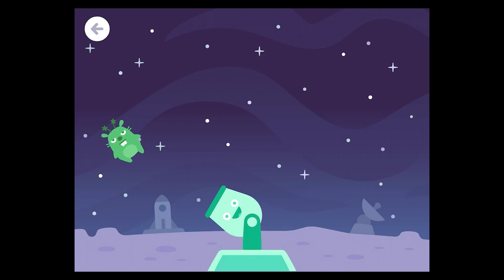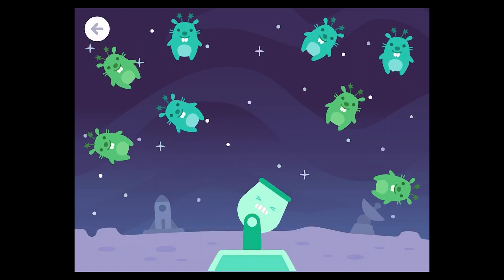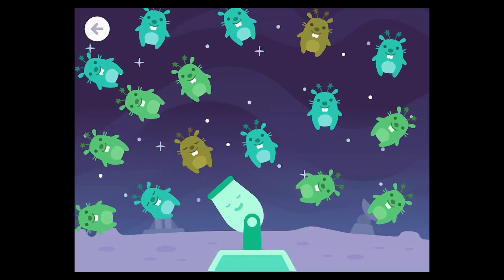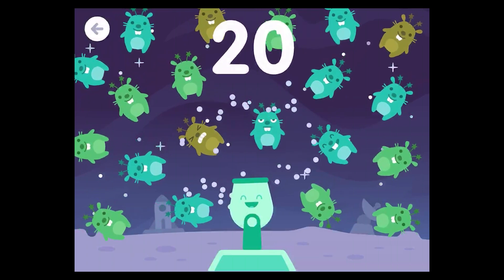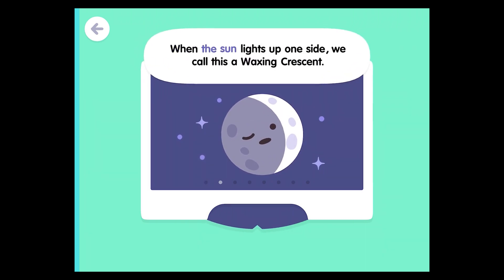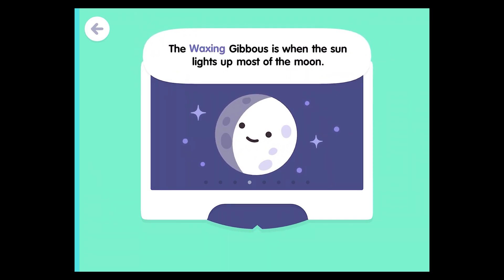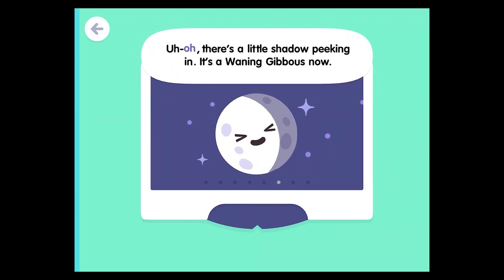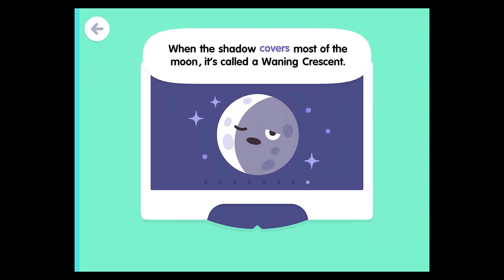Sago Mini School (Kids 2-5) - ⭐Kids Play and Learning About MOON | Best App for Kids⭐